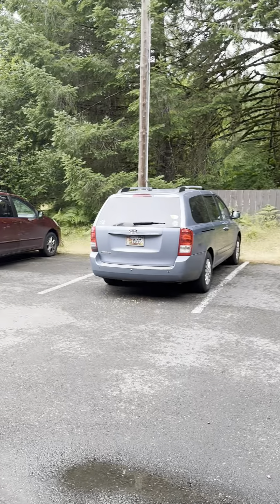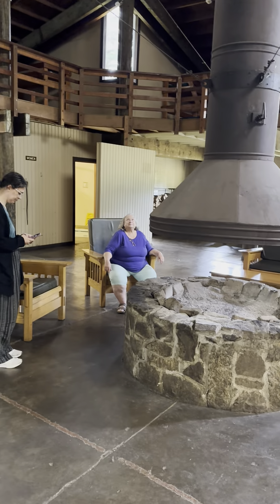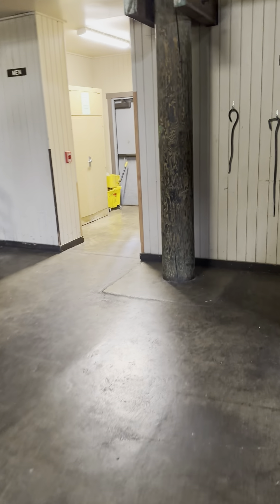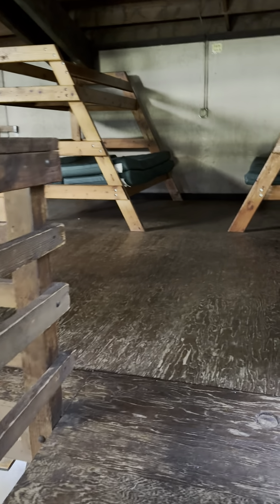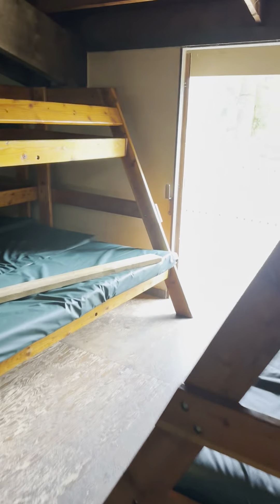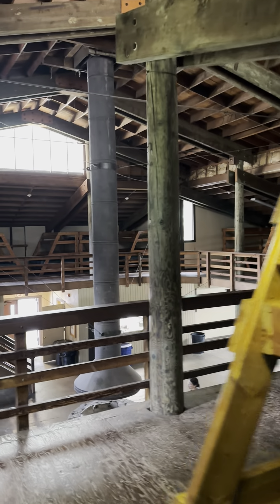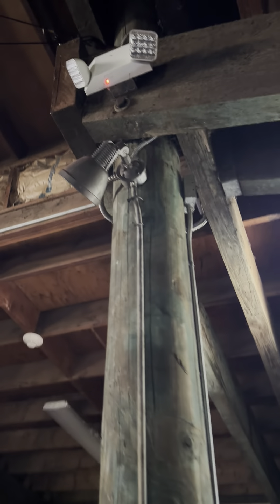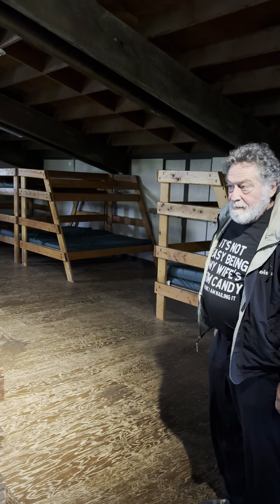The Foothills Ranch (The New Ranch) July 29, 2024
Our tour of The Foothills Ranch (The New Ranch) at Silver Falls State Park